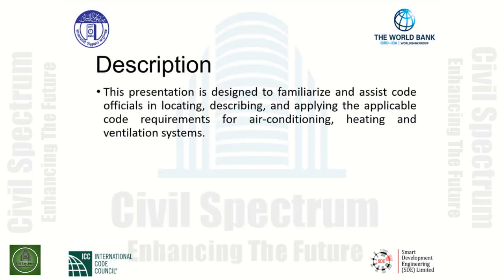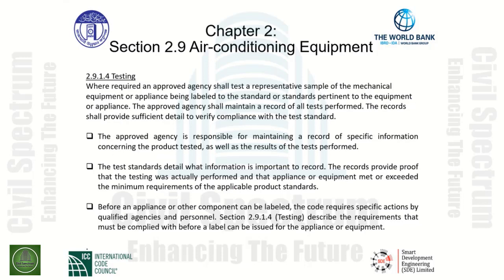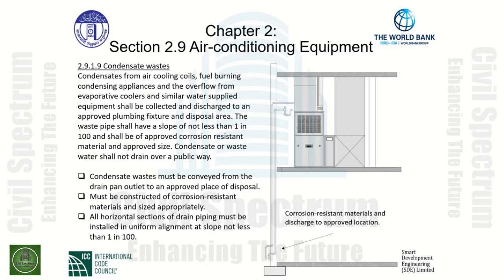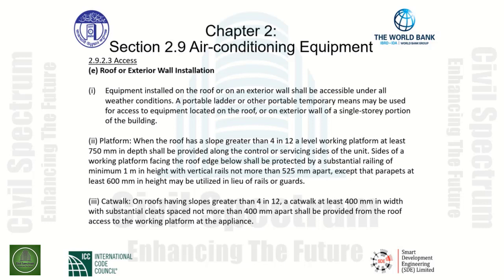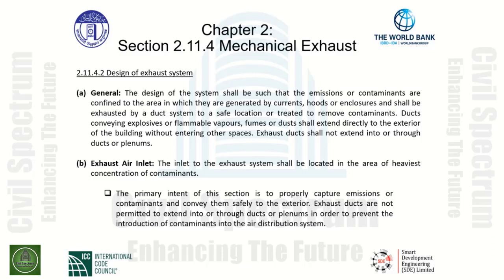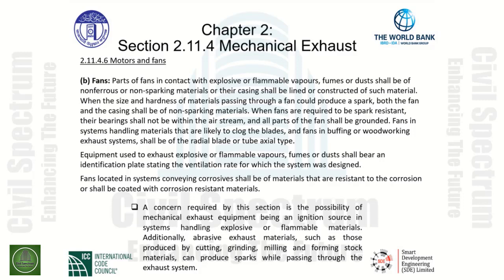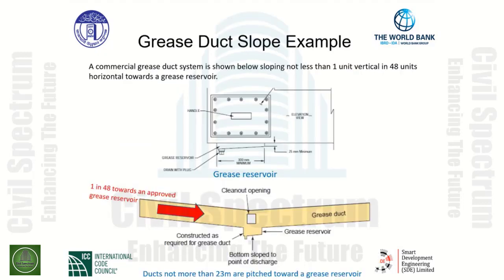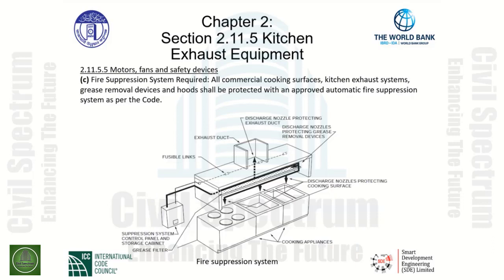S-32_Mechanical (HVAC) Part 2